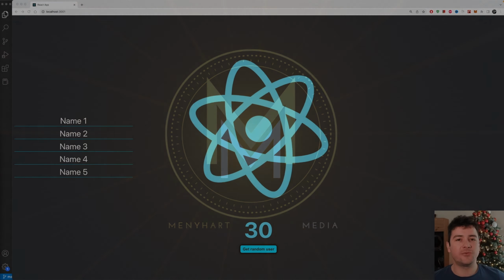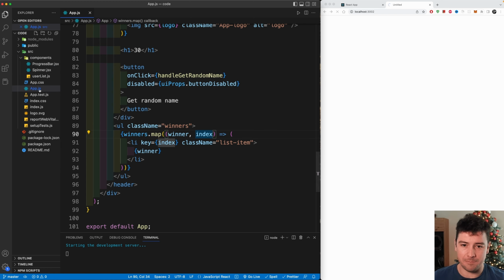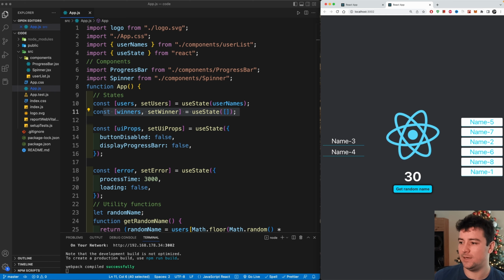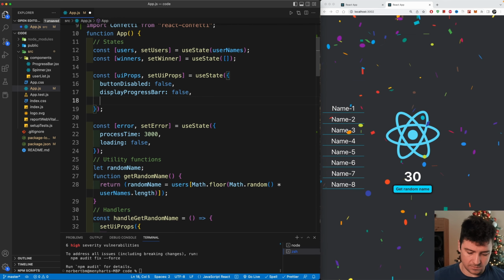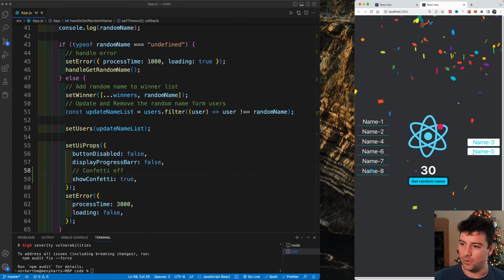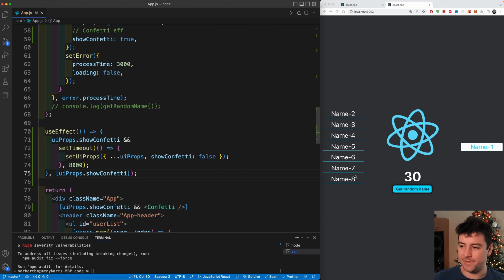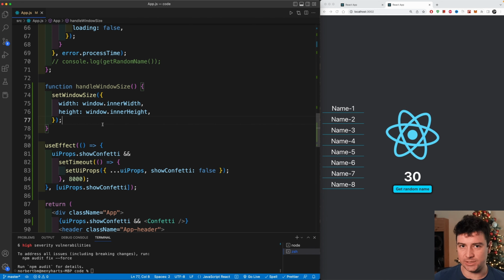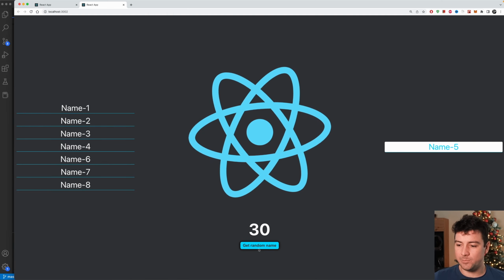How to create Confetti Effect for your website using React js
Add a touch of fun and interactivity to your web application with the React Confetti Effect library! This popular library allows you to easily add interactive confetti animations to your React-based projects using a simple and easy-to-use API. With the React Confetti Effect, you can customize the size, shape, and color of the confetti, as well as the direction and speed of the animation. Try it out today and bring some excitement to your web projects!

Timestamps:
00:00 - Intro & Project overview
02:52 - Project recap
04:18 - How to install react confetti
05:28 - How to stop the confetti effect in react js
07:48 - use react useeffect hook to stop the confetti effect after a timeout
09:40 -Watch for window width and height in react
12:38 - How to Resize the confetti effect in react js